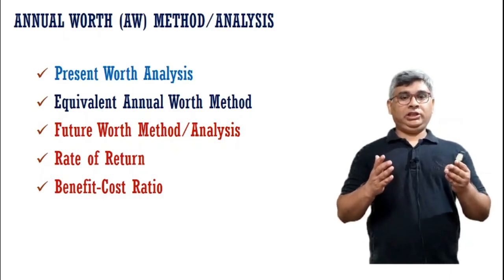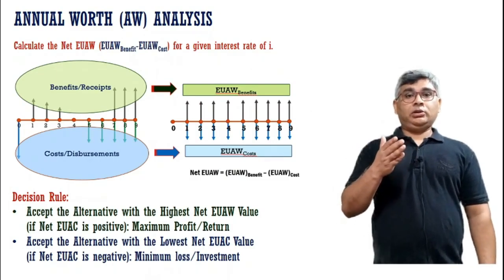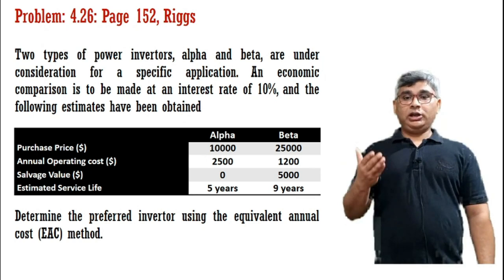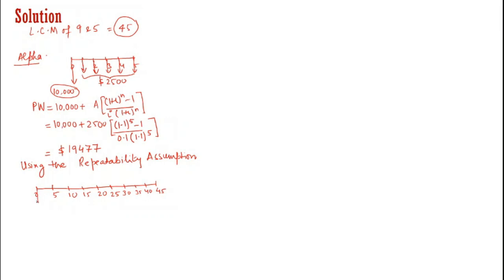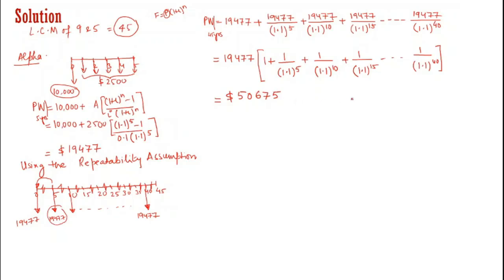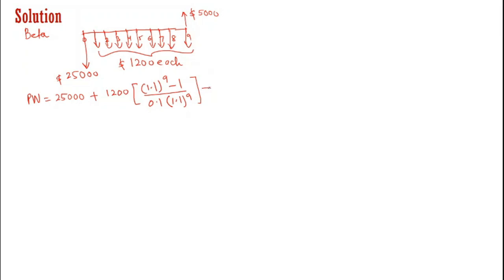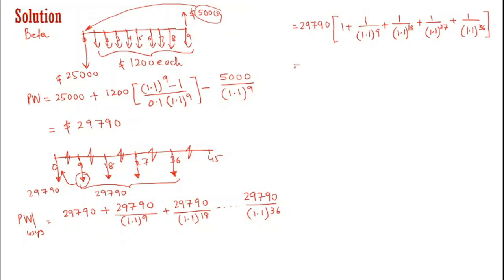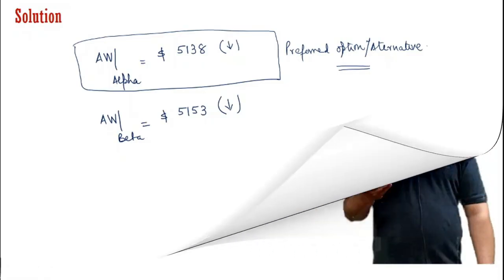Lecture 10 Annual Worth AW Method or Equivalent Uniform Annual Worth 720 X 1280